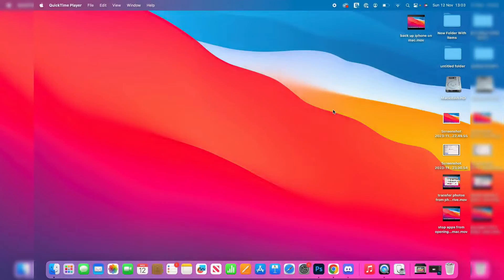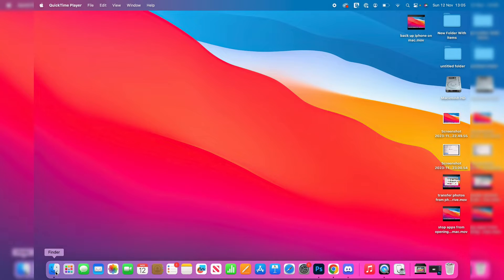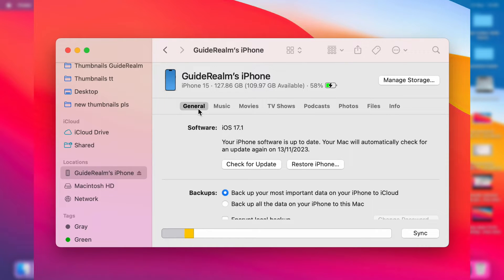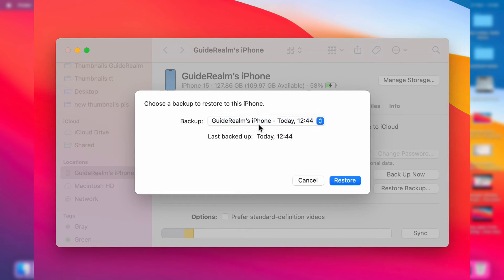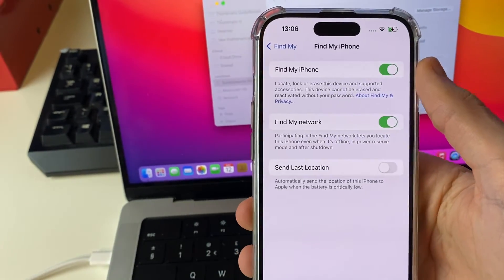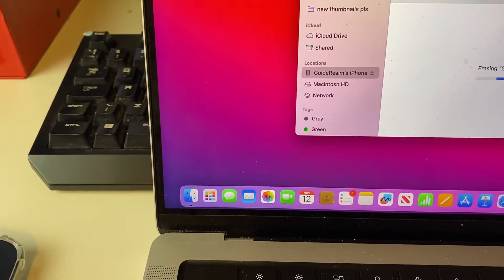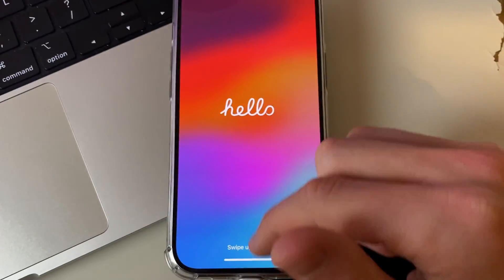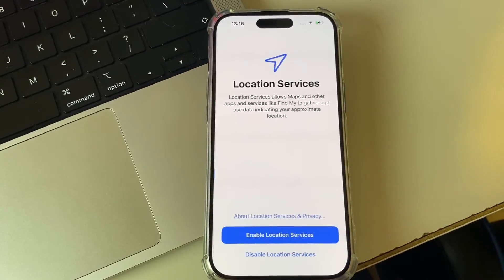How To Restore iPhone From Backup On Mac - Full Guide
Learn how to restore iphone from backup on mac in this video.

GuideRealm